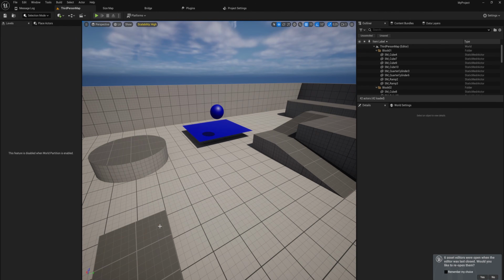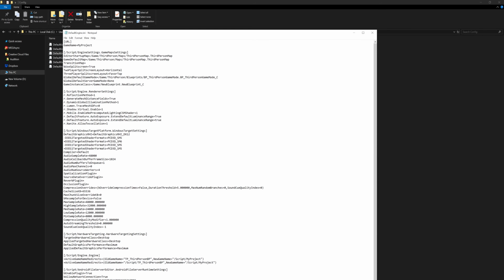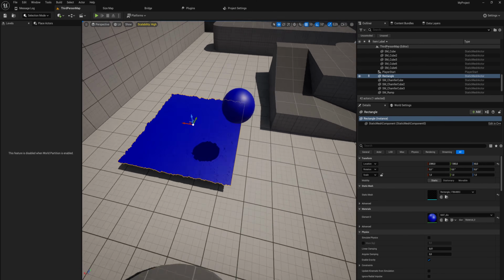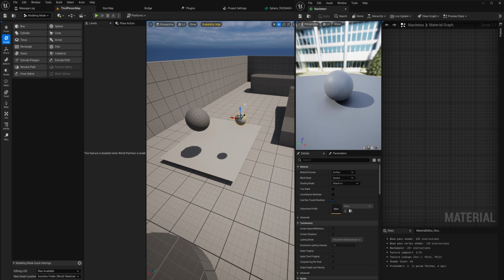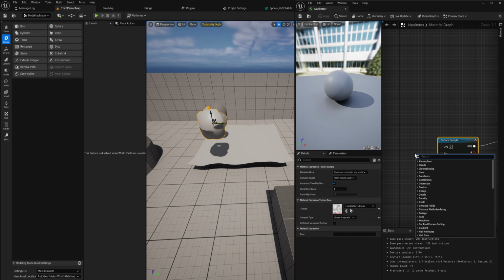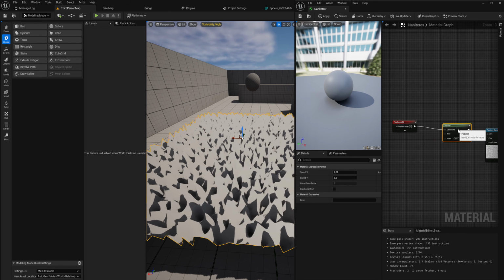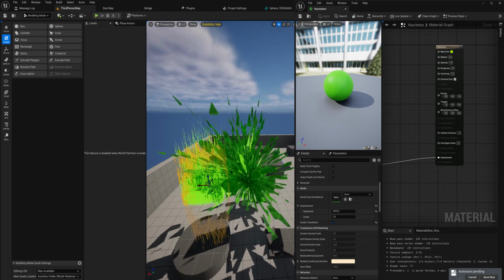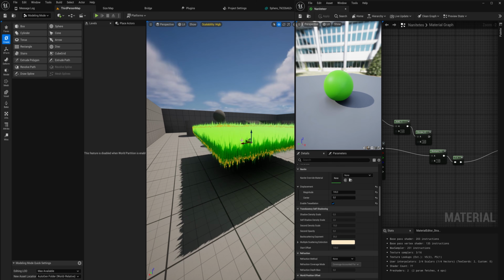Nanite Displacement Tessellation in Unreal 5.4 is INSANE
With unreal 5.4, Nanite displacement is FINALLY supported, so today let's take a quick look at the insanity you can do with this stuff!

r.Nanite.AllowTessellation=1
r.Nanite.Tessellation=1